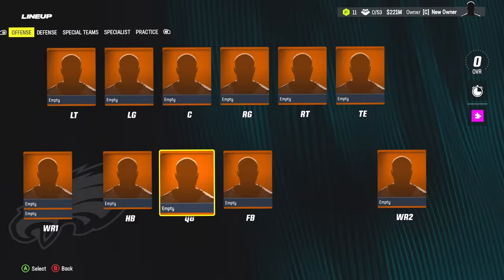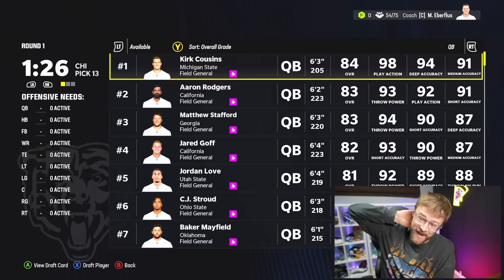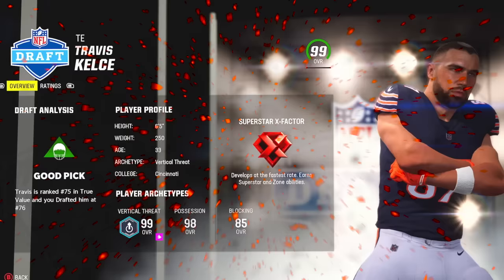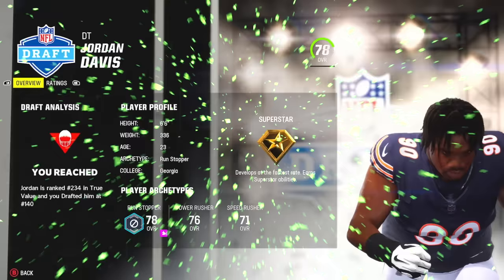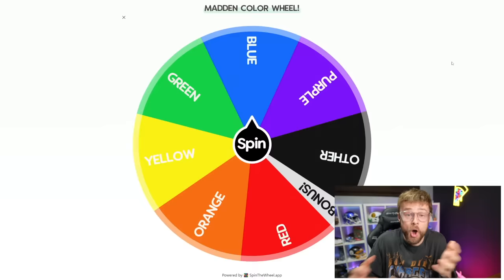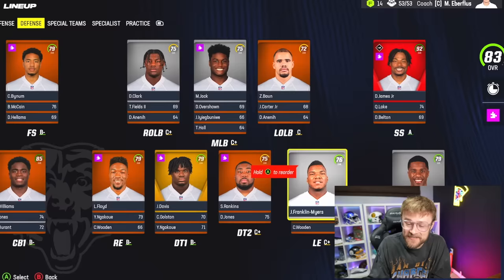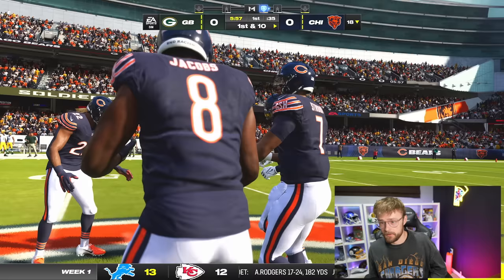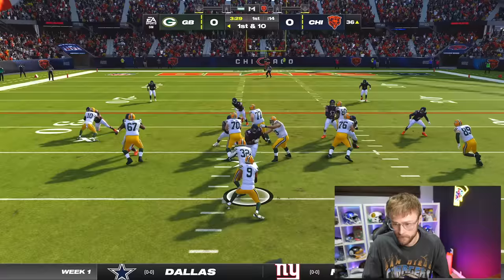Madden, But JERSEY COLOR Drafts My Team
Send To: YoBoy Pizza
P.O.Box 321

So blessed to have you stop by and watch my video! Most importantly don't forget to keep God #1❗️
-YoBoy Pizza